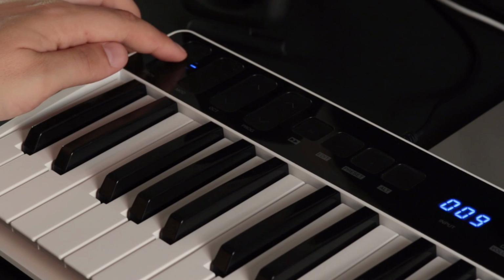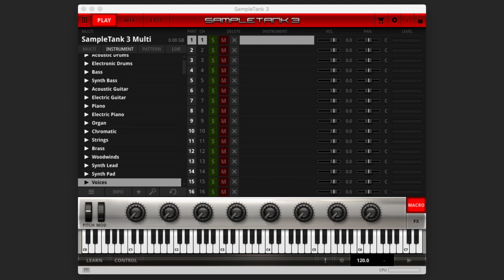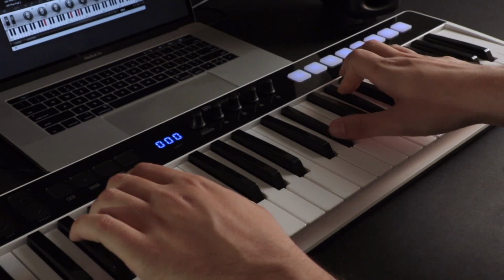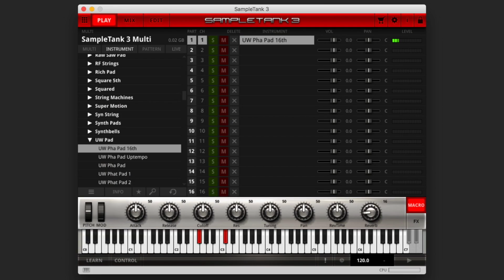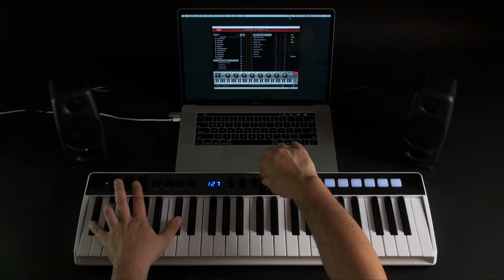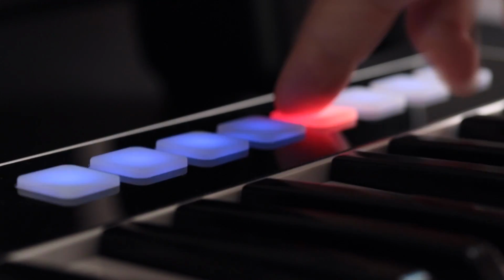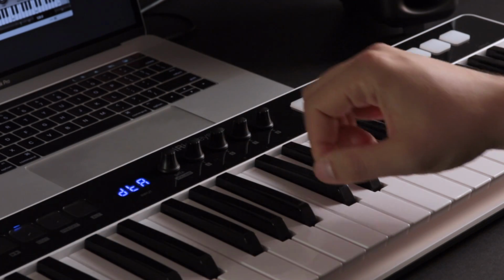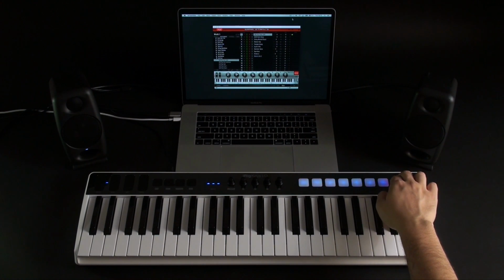iRig Keys I/O - Integration with SampleTank 3 for Mac/PC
In this video, we show the seamless integration between iRig Keys I/O and the powerful virtual instrument workstation SampleTank 3 for Mac/PC.  Load or change sounds, use the touch-sensitive pitch and modulation strips, map controls as you wish, explore the power of live sets/presets, use the touch-sensitive knobs to control the eight macro controls, use the pads to control drum sounds, and much more.

The iRig® Keys I/O series evolves the concept of traditional controllers as the only one available on the market that integrates 25 or 49 full sized keys together with a fully-fledged professional audio interface featuring 24-bit audio up to 96kHz sampling rate, balanced stereo and headphone outputs, plus a combo input jack for line, instrument or mic input (with Phantom power.)